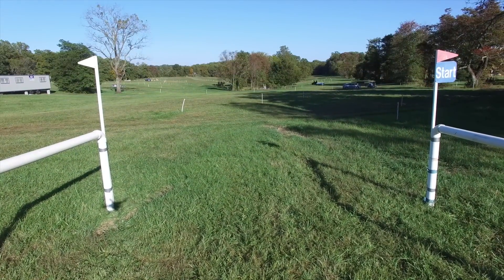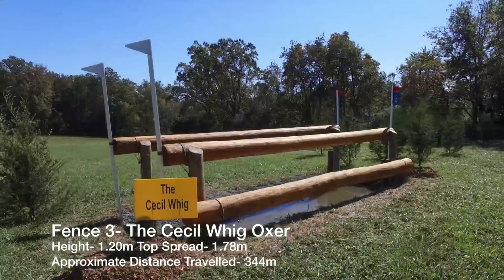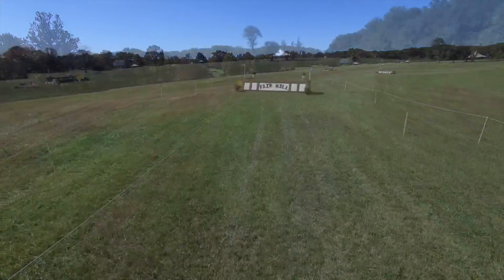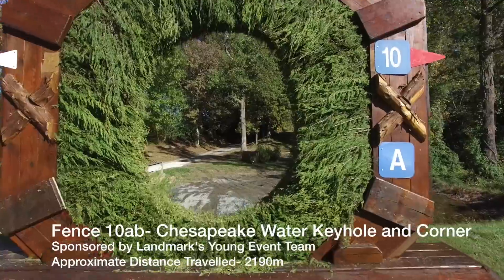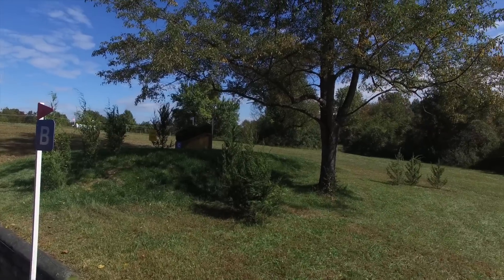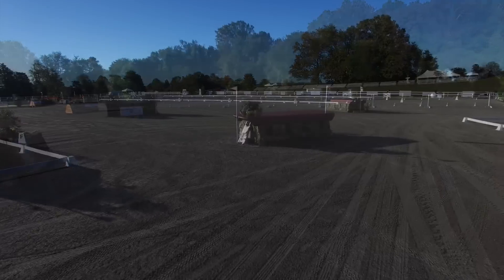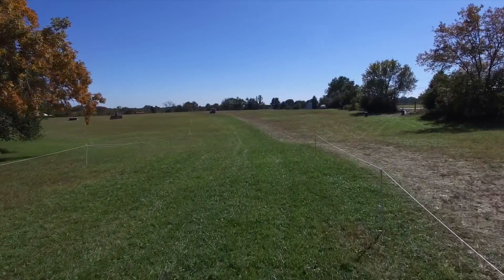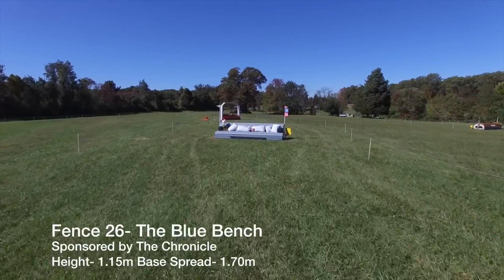2015 Fair Hill International CCI3* Course Preview With Derek Di Grazia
2015 Dutta Corp Fair Hill International CCI3* Course Preview With Derek Di Grazia